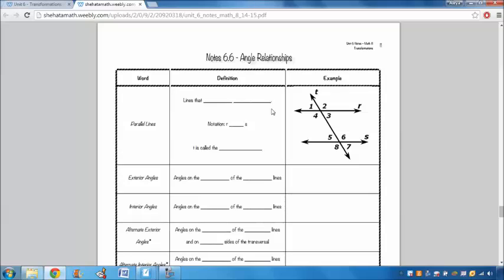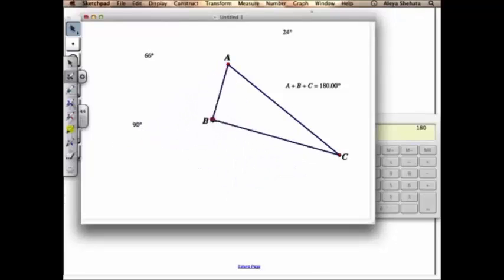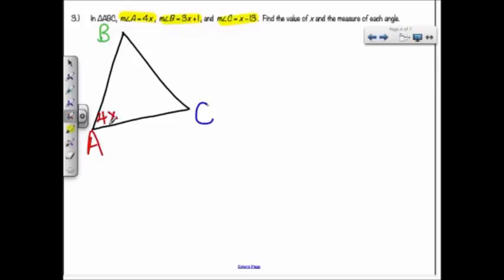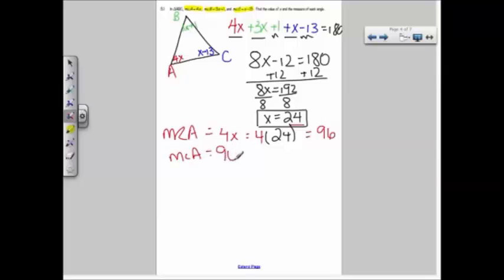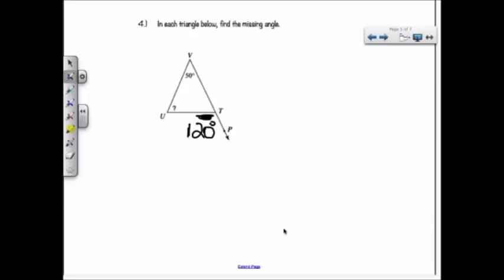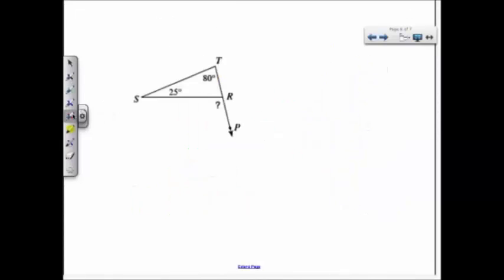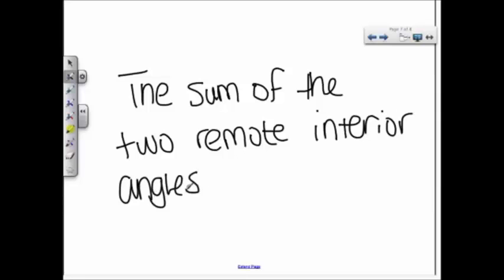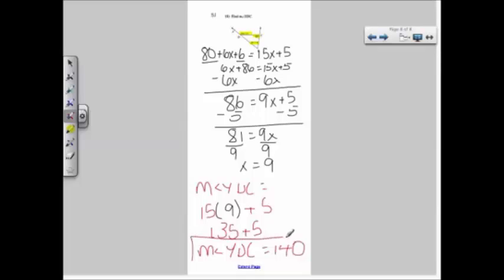6 6 Edited